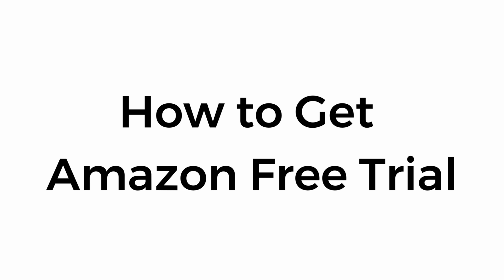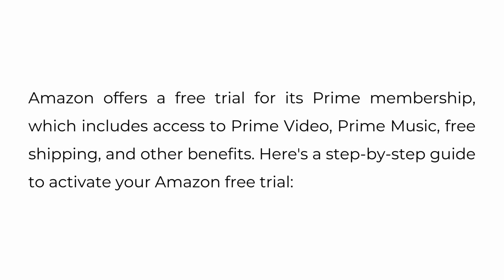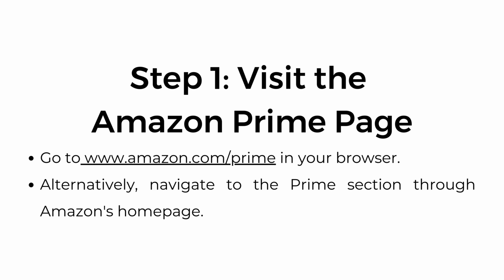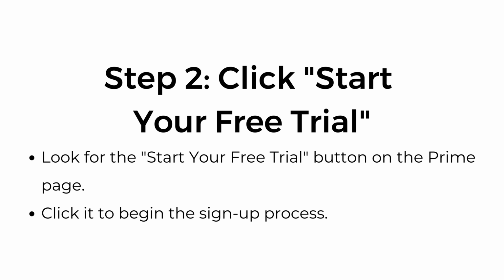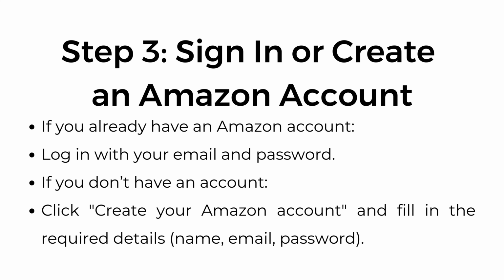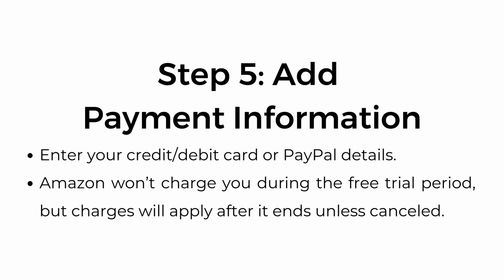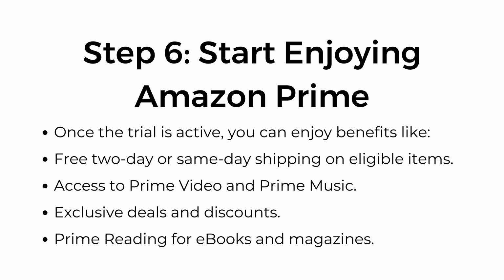How to Get Amazon Free Trial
In this video, you'll discover how to activate an Amazon Prime free trial step by step. Learn how to enjoy benefits like free shipping, Prime Video, Prime Music, exclusive deals, and more at no cost during the trial period.

00:00 Introduction
00:13 Step 1: Visit the Amazon Prime Page
00:23 Step 2: Click "Start Your Free Trial"
00:31 Step 3: Sign In or Create an Amazon Account
00:45 Step 4: Choose Your Plan
00:57 Step 5: Add Payment Information
01:08 Step 6: Start Enjoying Amazon Prime
01:23 Step 7: Cancel Before the Trial Ends (If Needed)